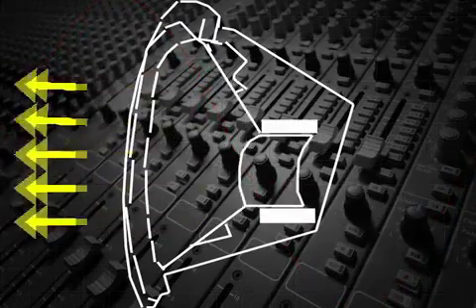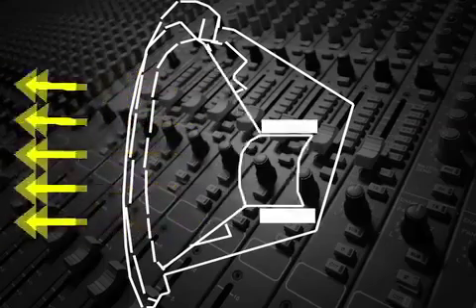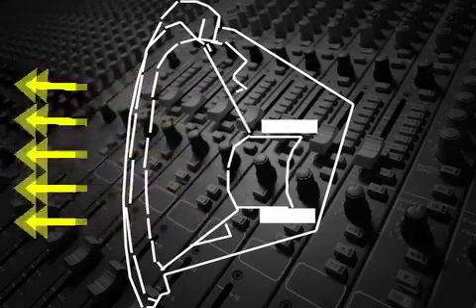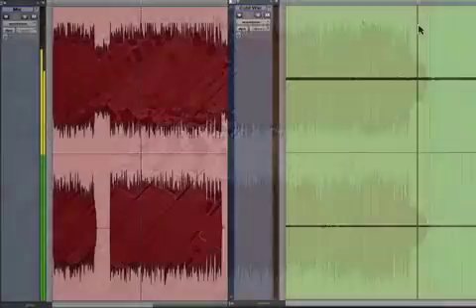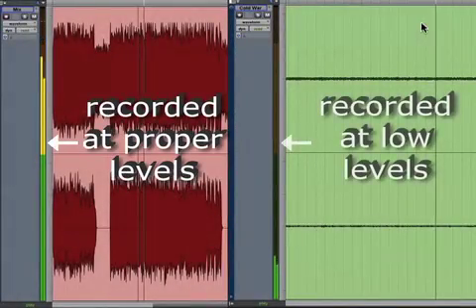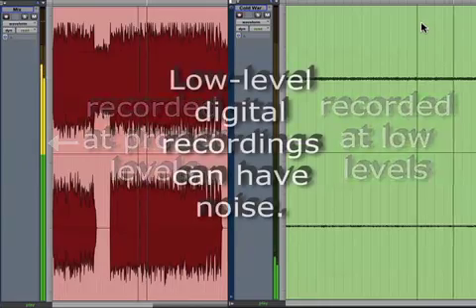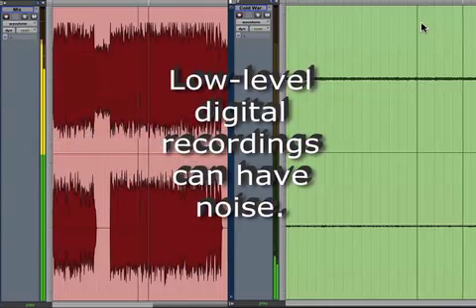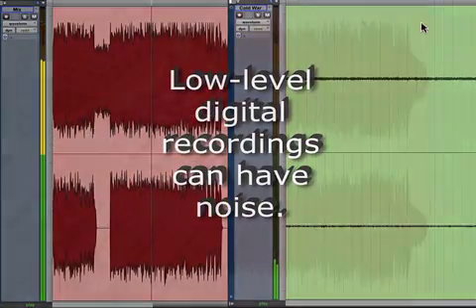Analog vs Digital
The major difference between an analog and a digital recording is how sound is represented on the recording medium.

In an analog recording, the electrical wave that represents the sound varies in a way that is the same or "analogous" to the actual compression-expansion cycles of sound itself.  Therefore, it's known as analog.

When this signal is reproduced, the electrical wave is converted back to acoustical energy in the headphones or speakers.  Any random noise generated by the recording media, mainly tape hiss, is reproduced along with the original sound.

In a digital recording the sound wave is sampled at a constant rate, (typically multiples of either 44.1 or 48 kHz), and these pulses are recorded at a selected bit-depth, generally 16, 24, or 32-bit.

When the digital signals are reproduced, any noise generated by the recording medium is not.  However, that doesn't mean that all digital recordings are noise-free.  In fact, low-level digital recordings can have noise, just as analog recordings.